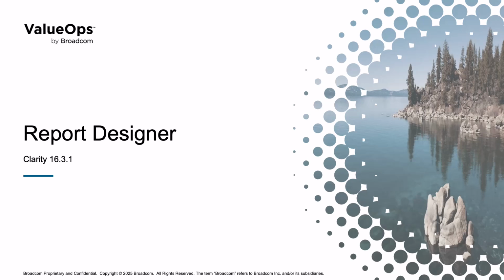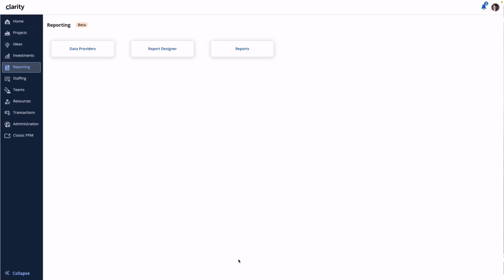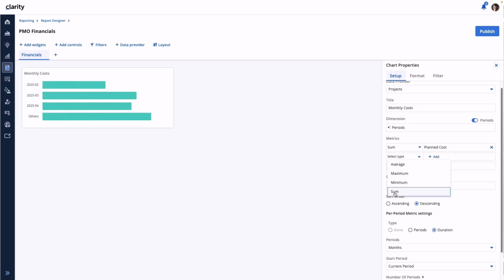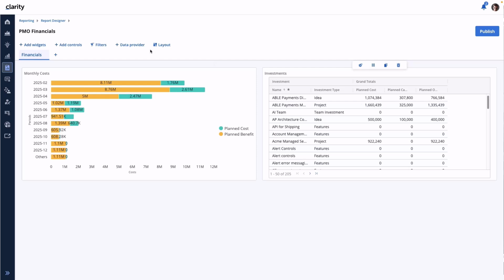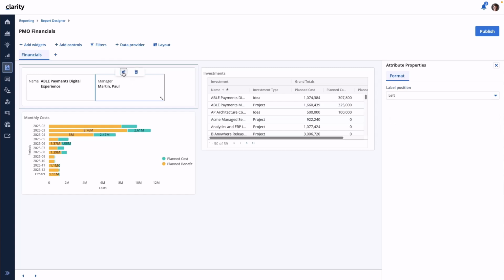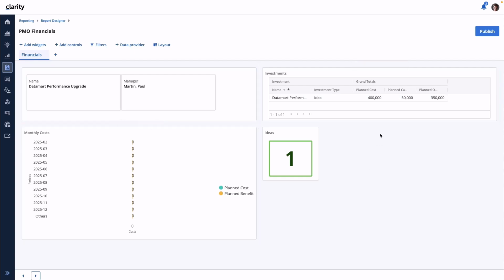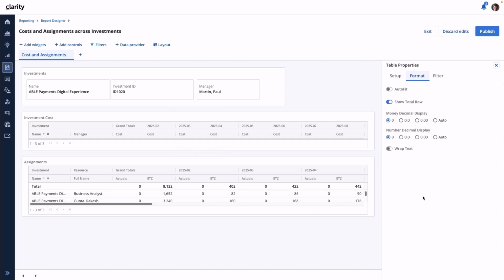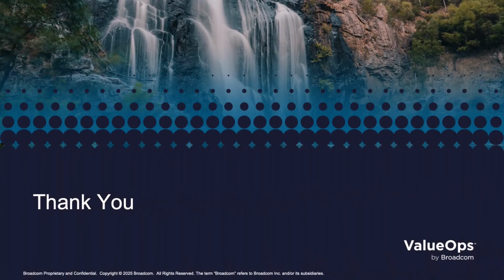Clarity 16.3.1: Enhancements to Report Designer (Beta)